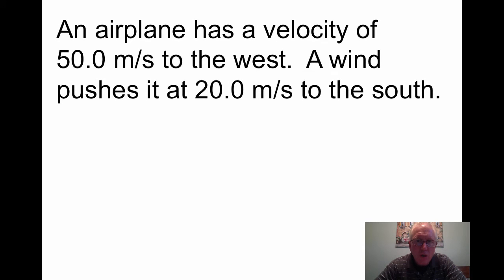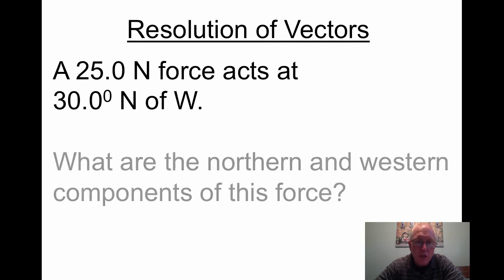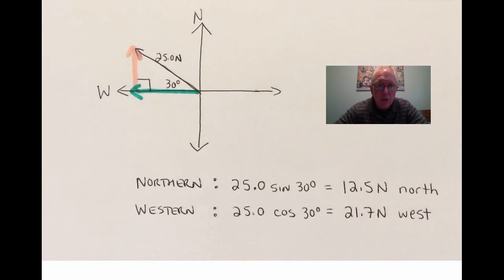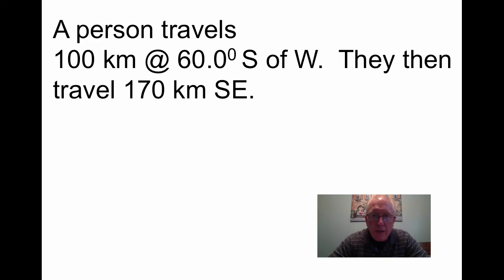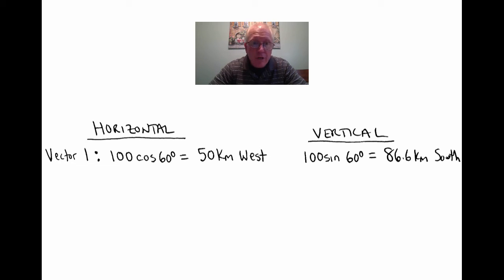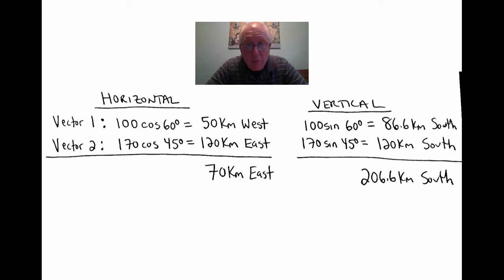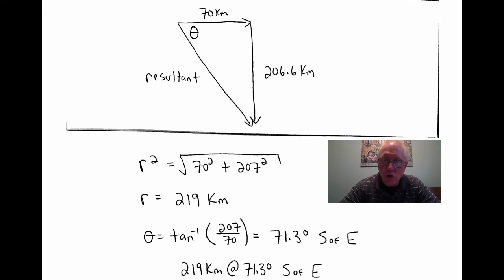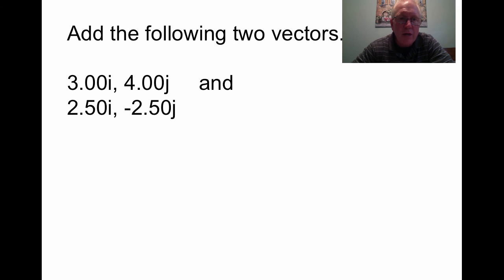02 -Vectors - Part 2